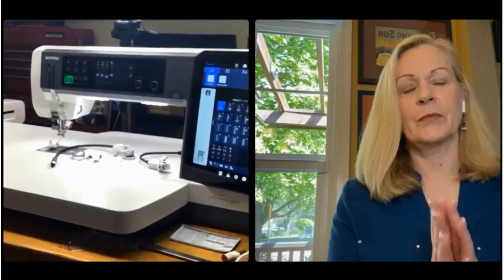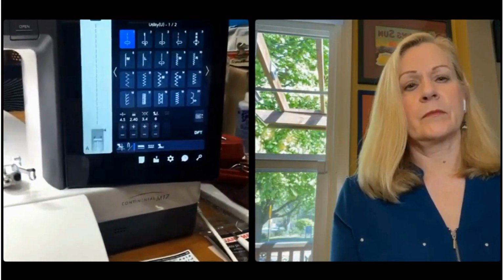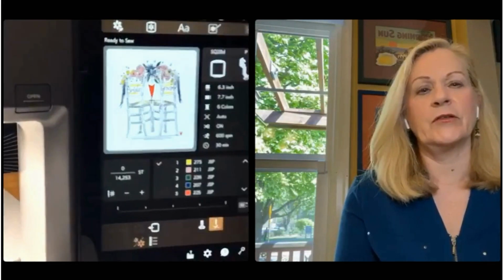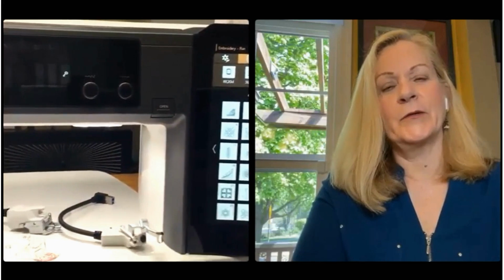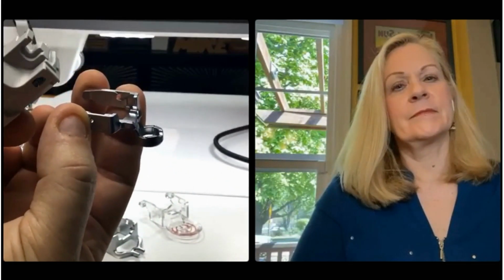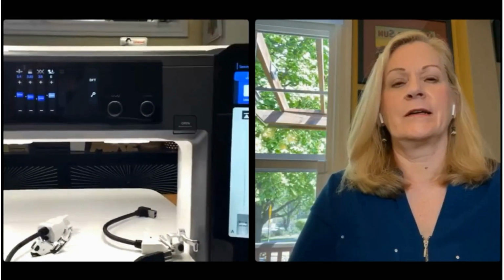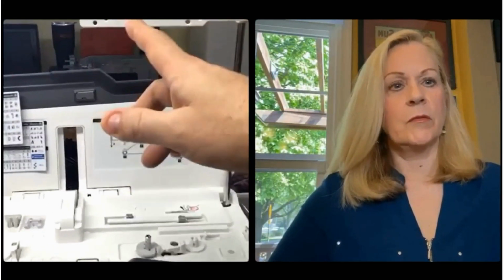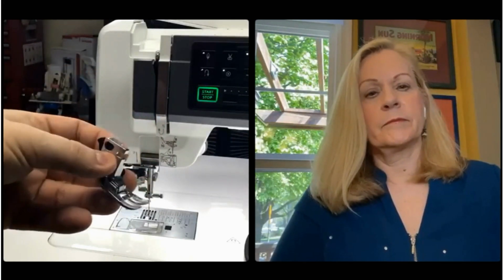LIVE with Sew4Home and the NEW Janome Continental M17!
We are SEW excited to go LIVE with our good friend, Liz Johnson from Sew4Home.Com;
the first of many monthly LIVE presentations to come!

It seemed fitting our first LIVE presentation should be taking a quick tour through the fabulous NEW Top of the Line Janome Continental M17! The Sew4Home team has used Janome sewing machines for years, so Liz wanted to get a sneak peak of the machine, too!

Janome Canada dealers should receive their first shipment of machines around the middle of May, so it's never too early to order!

Thursday, May 19th will be our next Janome Canada Facebook LIVE with Sew4Home, so be sure to follow our Janome Canada Facebook page and/ or subscribe to the Janome HQ You Tube channel so you don't miss a post! Liz will share with us many details of Sew4Home projects, which are available under the Inspire tab on Janome.CA

Happy Sewing!